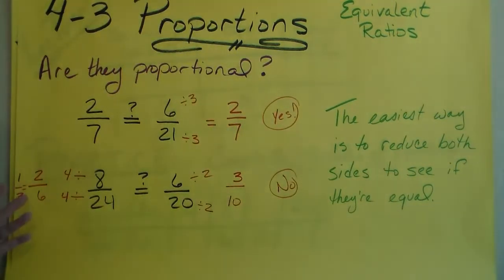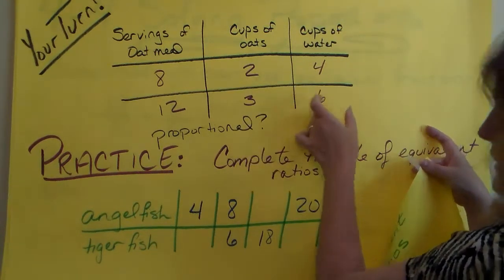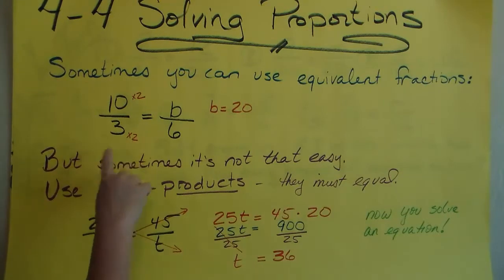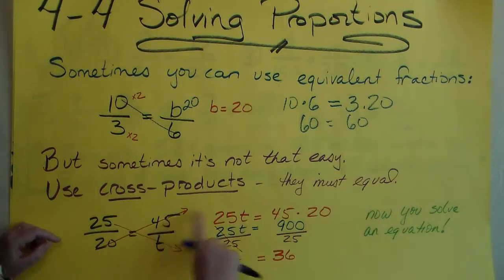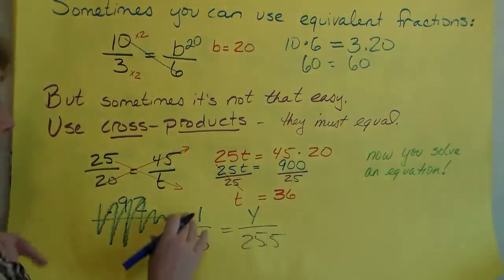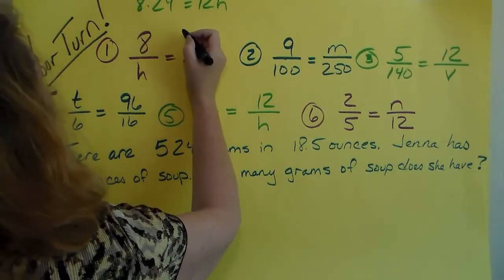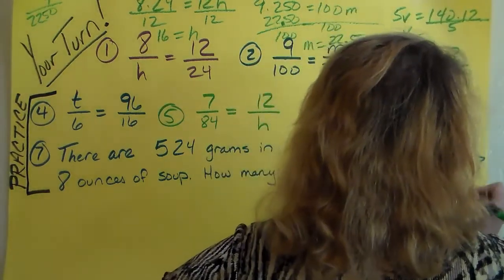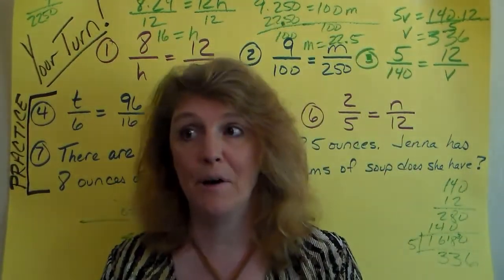Dewar Math 4-3 and 4-4 Solving Proportions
Solving Proportions, equivalent proportions